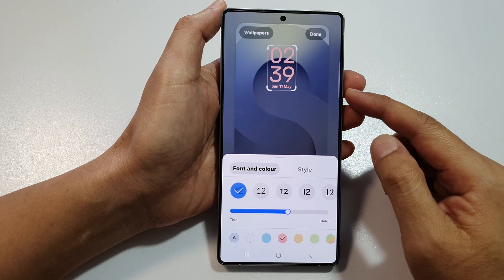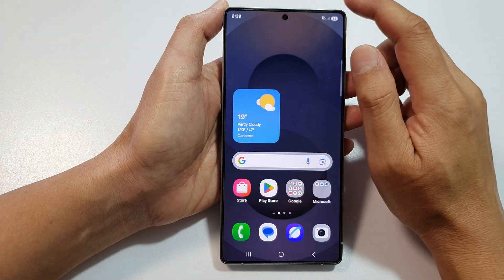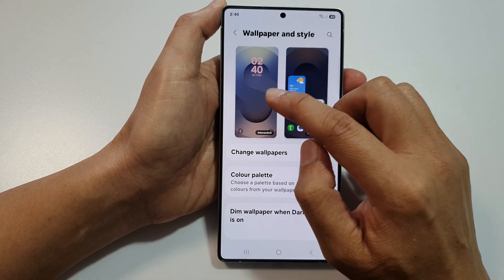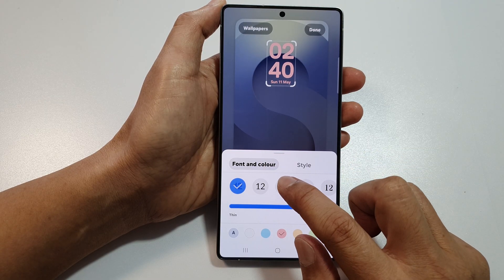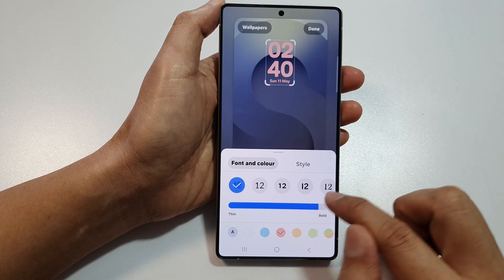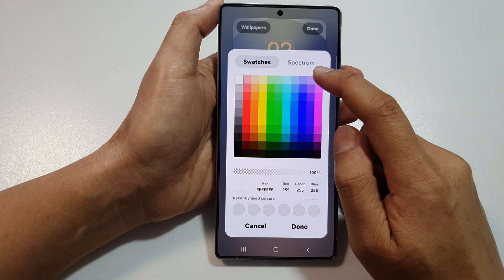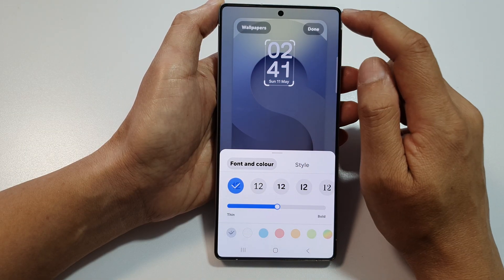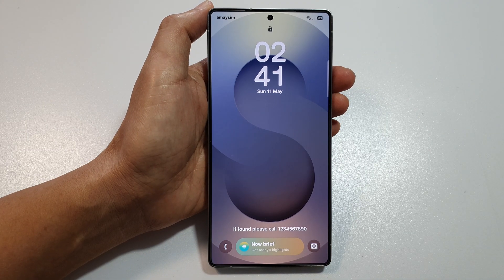🎨 How to Change the Lock Screen Font & Color on Galaxy S25/S25+/Ultra! 🔥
Want to customize your Galaxy S25/S25+/Ultra lock screen and make it uniquely yours? In this guide, you'll learn how to change the font and color of your lock screen to create a more personalized and stylish look. Whether you want to make your device feel more like you or just add some flair, this easy step-by-step tutorial will show you exactly how to change your font and color settings. Perfect for adding that extra touch to your Galaxy S25 lock screen!

🛠️ Step-by-Step Instructions:
Step 1: Go to Settings → Lock screen and AOD
Step 2: Tap on Clock style under the Lock Screen section
Step 3: Select Font and Color to change your lock screen text settings
Step 4: Choose your desired font and color
Step 5: Tap Done to apply the changes
Step 6: Done! Your Galaxy S25 lock screen font and color are now customized to your liking

📌 This video also covers topics:
✅ How to customize the lock screen on Galaxy S25/S25+/Ultra
✅ How to personalize font and color on Galaxy S25 series